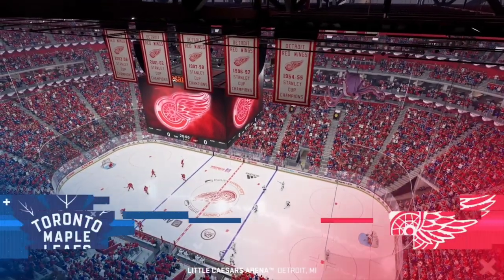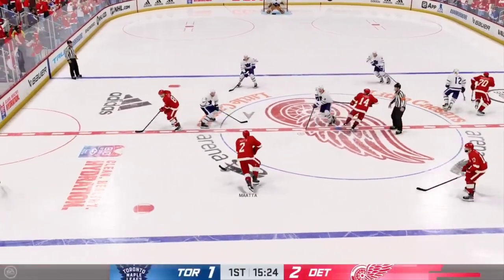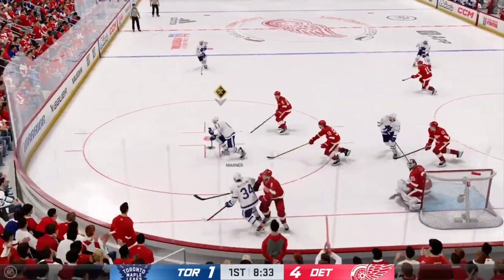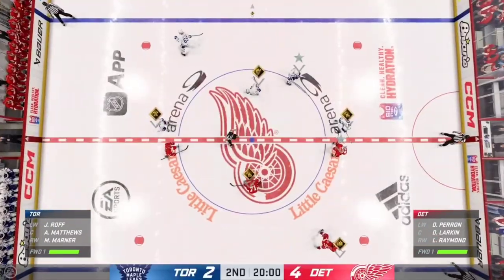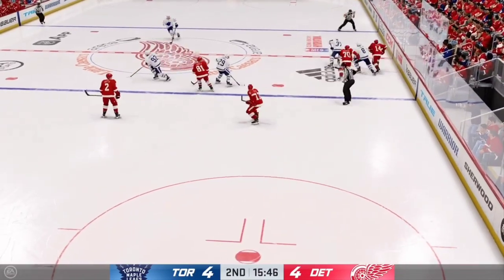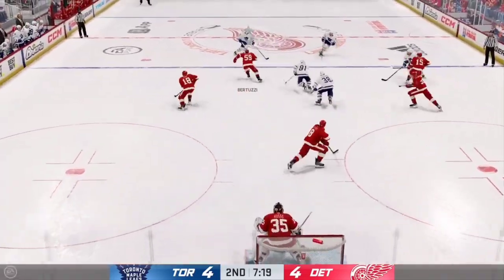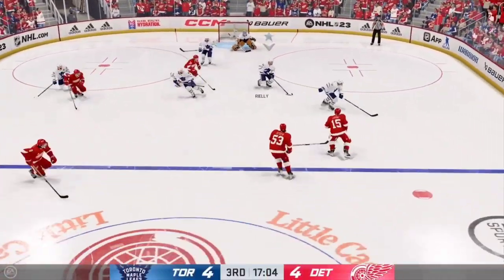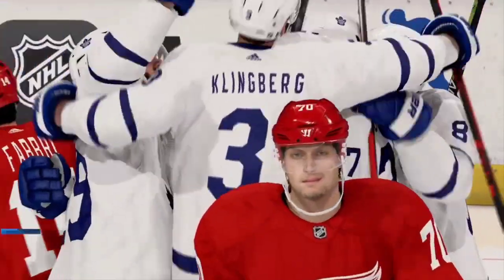nhl 23 franchise mode playoffs| toronto maple leafs round 1. game 4